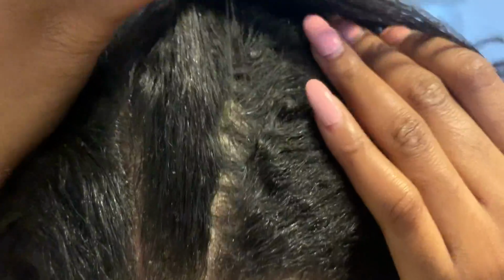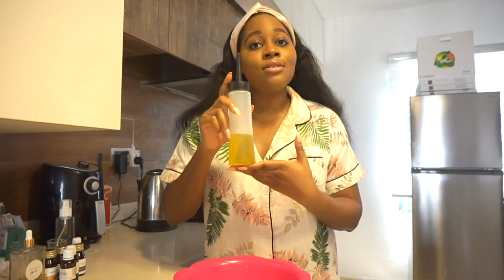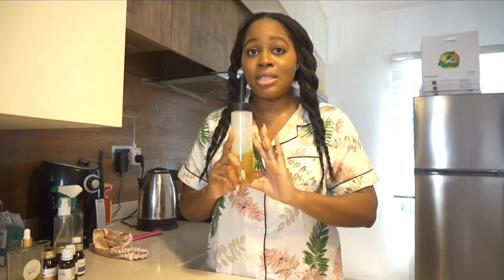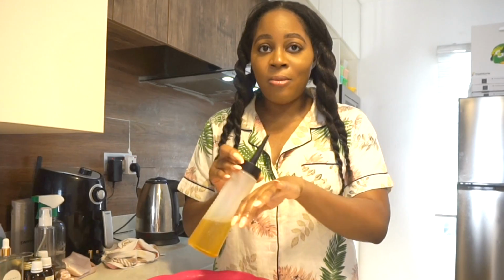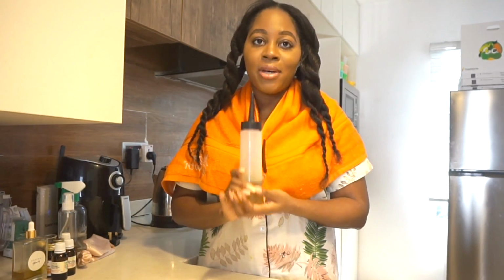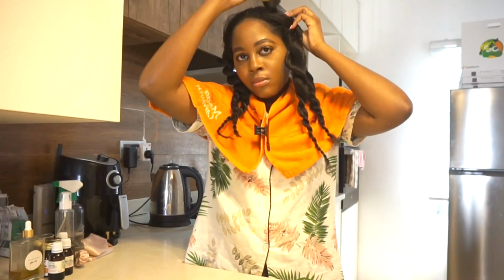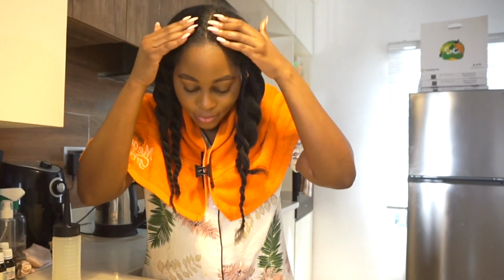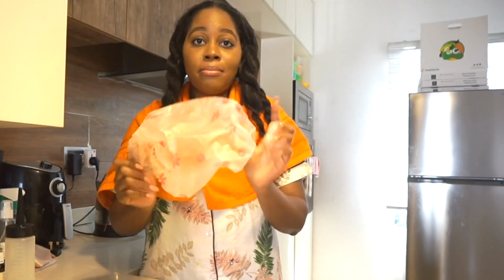HOT OIL TREATMENT Using Hair Growth Oil | For Dry Scalp Stimulation & Rapid Hair Growth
Hi Guys!
       In today’s video we showcase a DIY Hot Oil Treatment with the use of our HAIR GROWTH OIL.
            The hot oil treatment is applied to the hair by using oils that have been warmed up. This treatment allows for necessary oils that have been lost to be restored to your hair. It moisturizes, strengthens, clarifies, softens and treats dandruff. The hot oil treatment especially strengthens your hair because the oils coat your strands, protecting them from damage.
            If you want to get added benefits from your Hot Oil Treatment, like us you can consider infusing oils that stimulate hair growth; as well as oil in that have been soaked in herbs. Overall, Hot Oil Treatments give your hair a deep condition effect that works to prevent damage or repair existing damage.